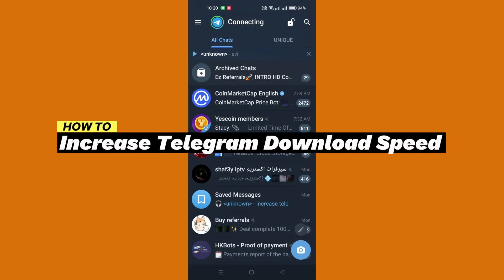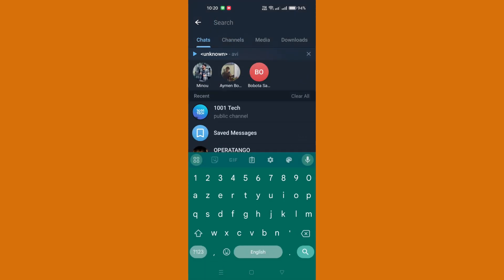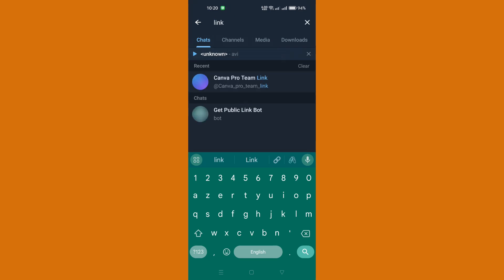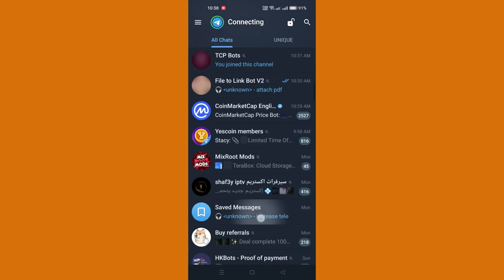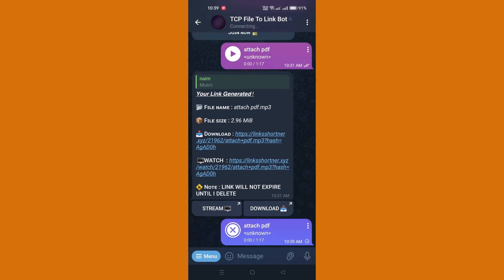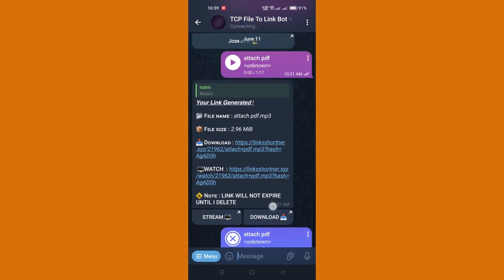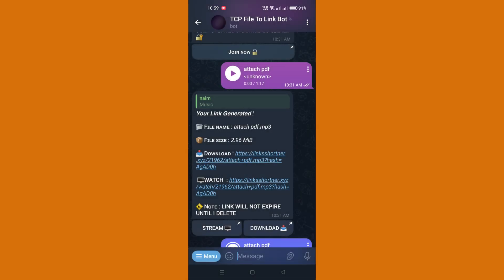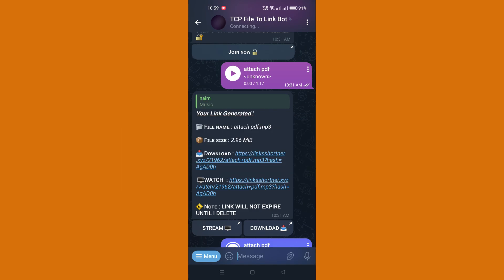How To Increase Telegram Download Speed - Directly Fix Slow Downloading❗(2024) (Tutorial)✅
how to increase telegram download speed without premium

🎥 In this video I'll show you How To Speed Up Telegram Downloads. The method is very simple and clearly described in the video. 🍳 Follow all of the steps & Telegram Download Speed Slow